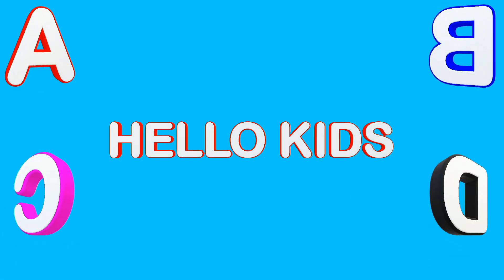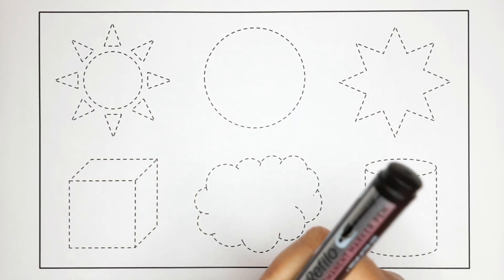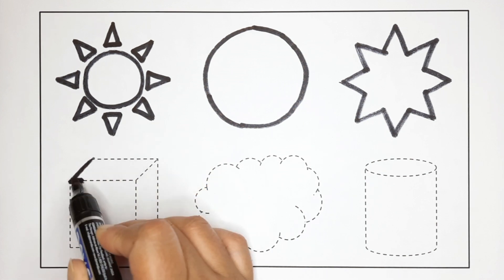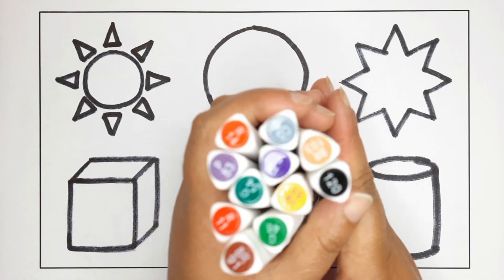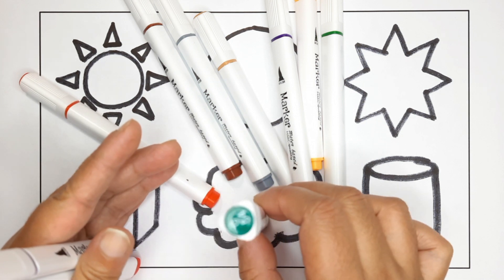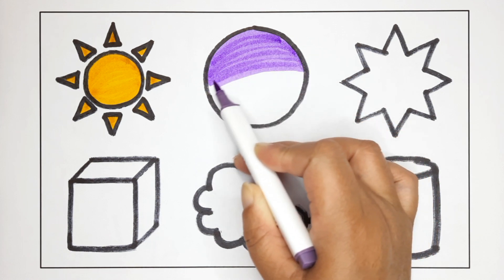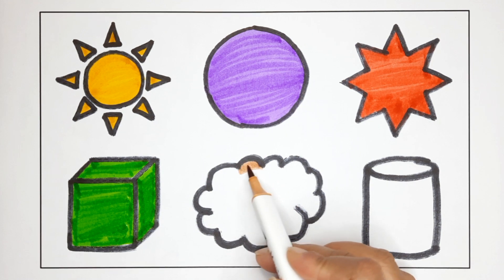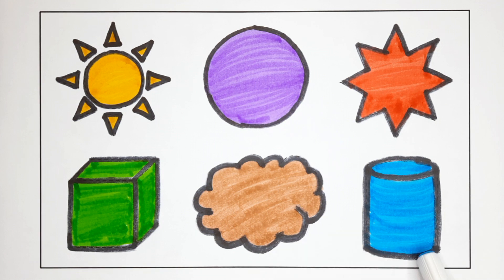learn to draw and colors 2d shapes for kid shapes coloring pages, preschool learning for toddlers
learn how to draw and colors 2d shapes for kid | shapes coloring pages | shapes drawing | 2d shapes names | preschool learning videos for toddlers by tittu study class

This educational video helps our kids, toddlers, kindergarten, preschoolers and children to know the names of 2d shapes and colors names by learning, drawing, painting and coloring for kids & toddlers which are simple and basic geometric shapes like pentagon, triangle, circle, square, star, and heart, etc.

english alphabet a to z Learn abcd alphabets and numbers counting 123, shapes for kids and toddlers, abc nursery rhymes song

Learn abcd alphabets and numbers counting 123 Shapes for kids and toddlers abc nursery song abcd nursery rhymes in english numbers 1 to 20 numbers and shapes song for kids learn a-z alphabets abc phonics song learn a for apple b for ball drawing and colouring for kids and toddlers badsic english learning for Kids

easy shapes drawing
basic shapes drawing
simple shapes drawing
colors and shapes
geometrical shapes
shapes names
five little shapes
learning shapes
learn 2d shapes name
shapes drawing
shapes coloring
shapes song
2d shapes names
2d shapes model
2d shapes for kids